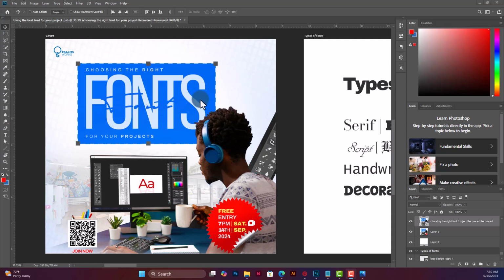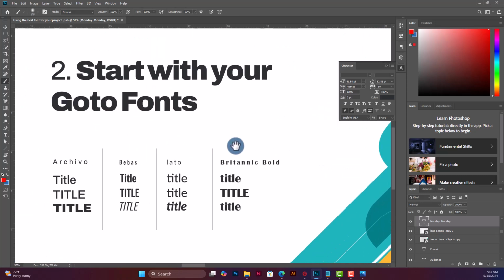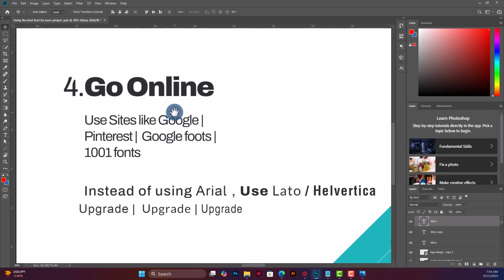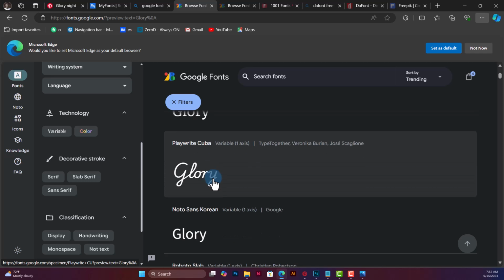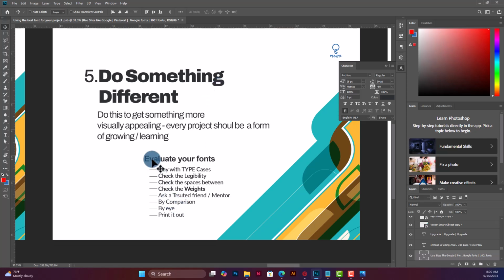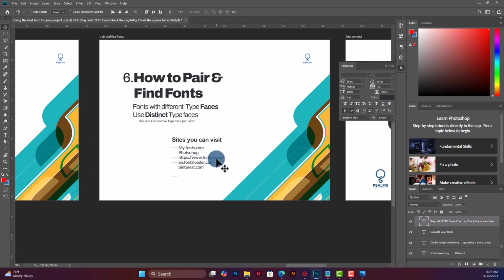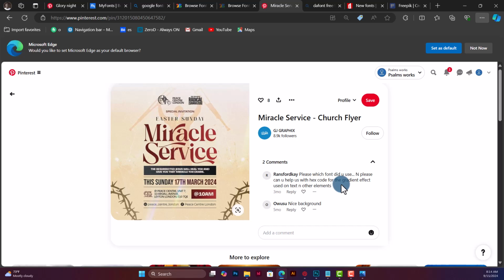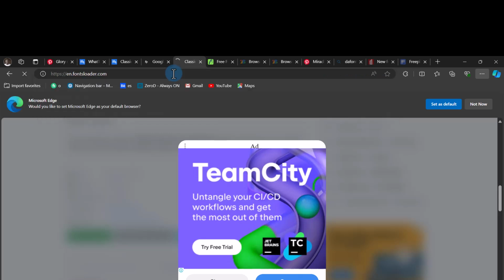CHOOSING THE RIGHT FONTS FOR YOUR PROJECT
Learn the art of selecting the perfect fonts for your project! In this course, we'll explore the fundamentals of typography and provide you with practical tips and techniques for choosing fonts that enhance your message, brand, and visual identity. From serif to sans-serif, script to display, we'll cover it all. By the end of this course, you'll be equipped to make informed font choices that elevate your designs and communicate your ideas with clarity and style